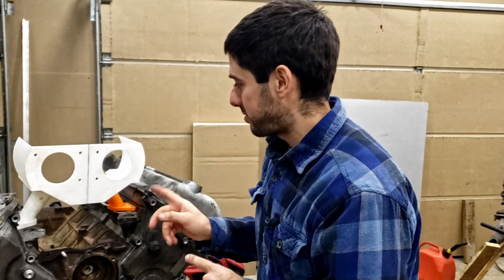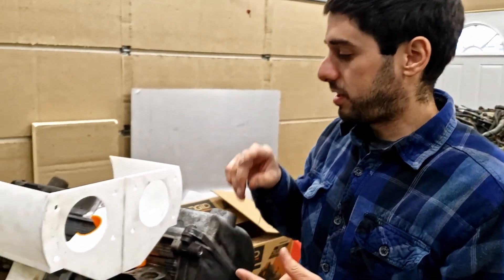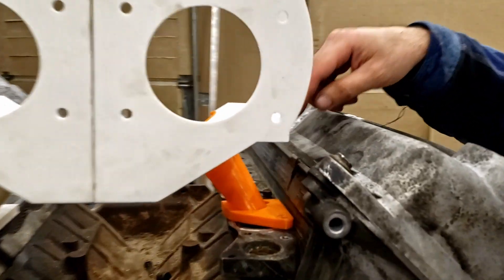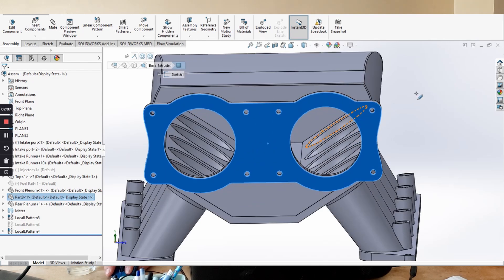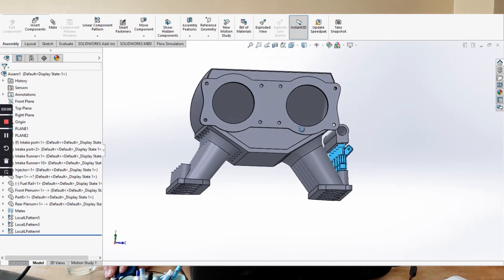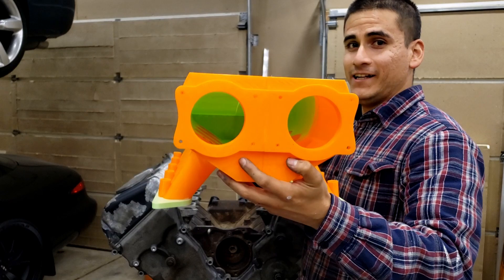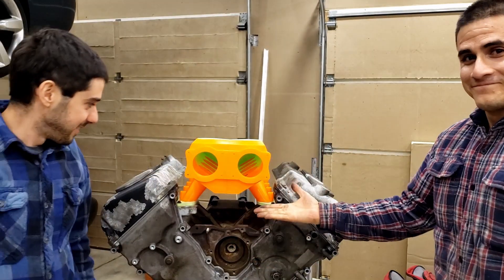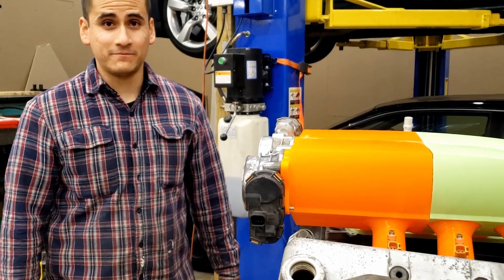3D Printed Intake Manifold - Ford V10 4V Build Ep. 5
In this episode of the Ford 4V V10 Build, we design and 3D print a full-sized intake manifold.
Don't forget to stay till the end to get a preview of what's coming in a future episode!